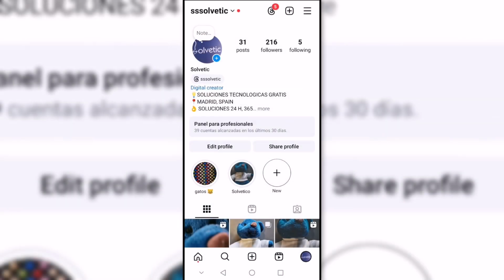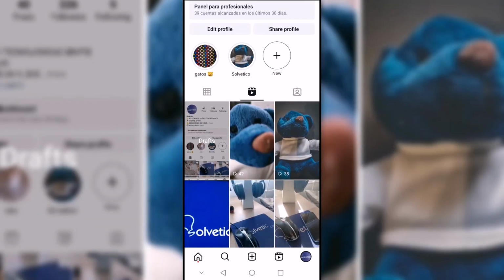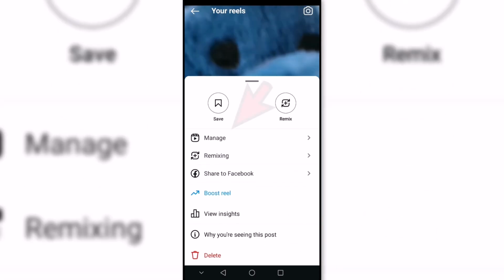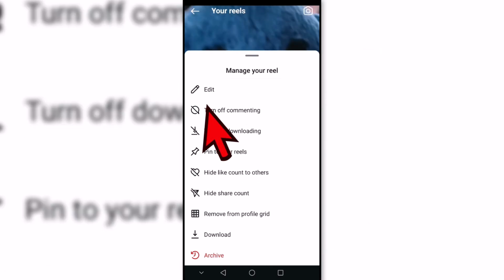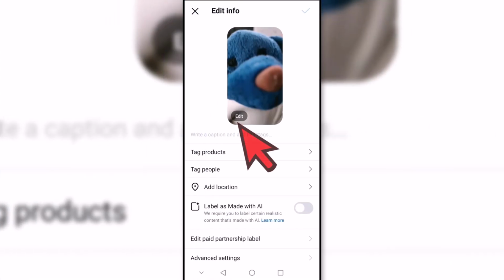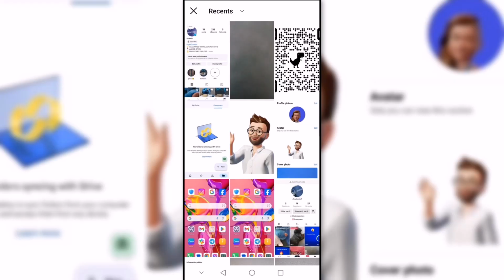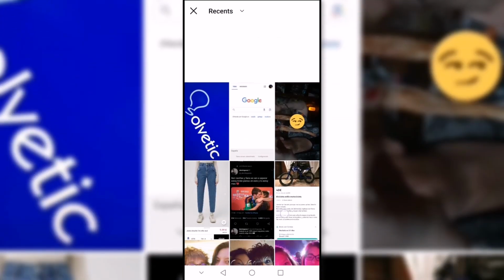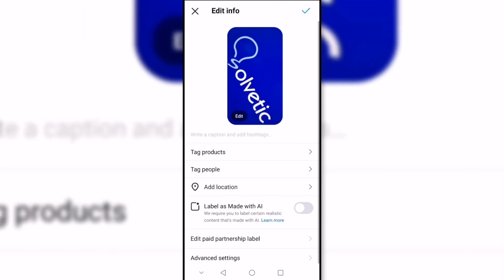How to Add Thumbnail to Instagram Reels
Hey everyone, welcome back to Solvetic! Today, we're diving into a crucial aspect of enhancing your Instagram presence: adding thumbnails to your Reels. A captivating thumbnail not only boosts engagement but also entices viewers to click and watch your content.
In this video, we'll walk you through the step-by-step process of selecting and setting a custom thumbnail for your Reels, ensuring your content stands out on Instagram. Let's get started and elevate your Reels game with an eye-catching thumbnail!